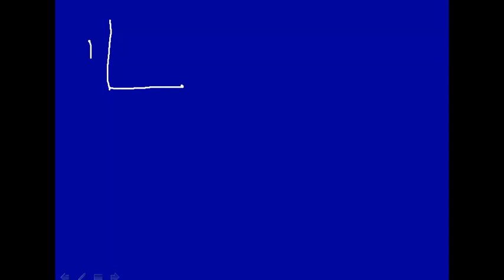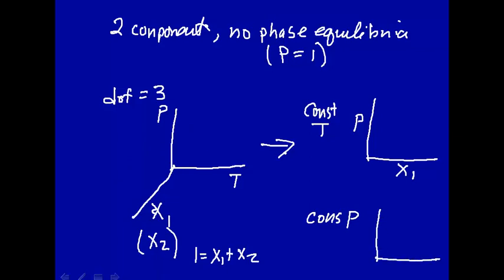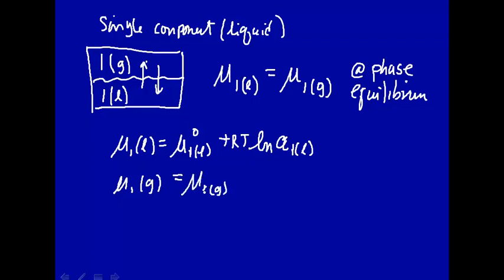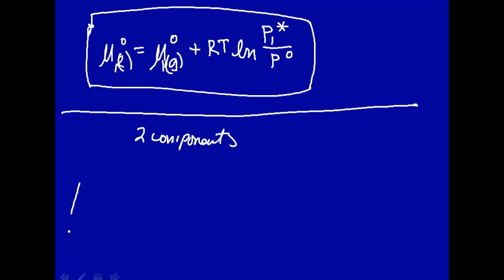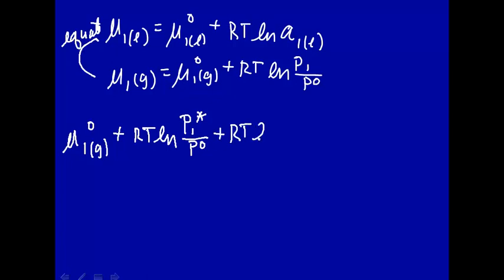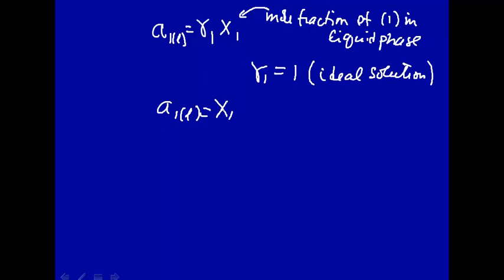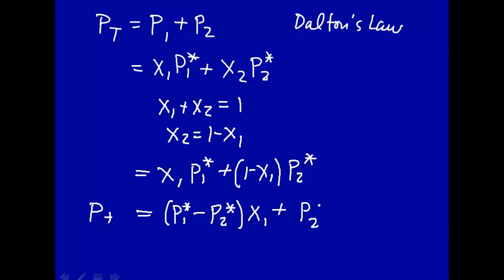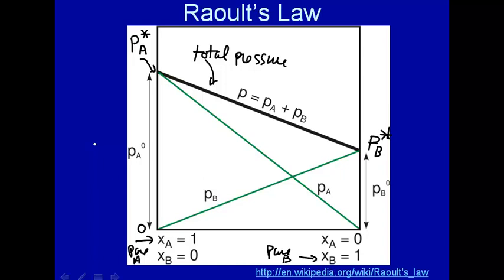Chem351Fall2013-Lecture11a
Raoult's Law